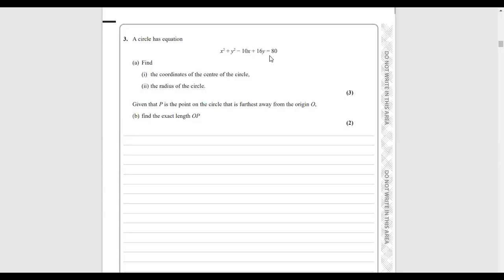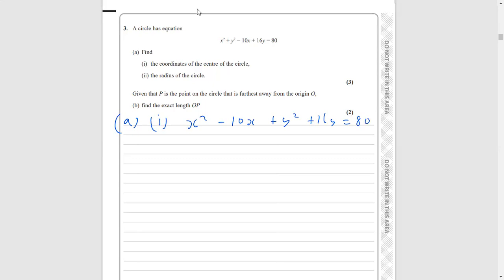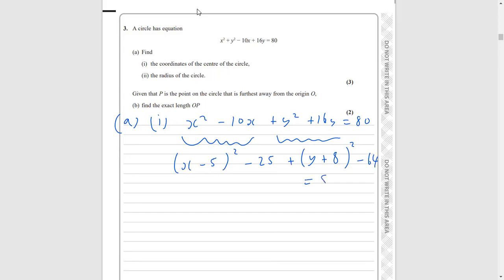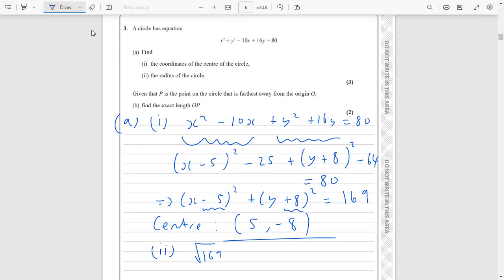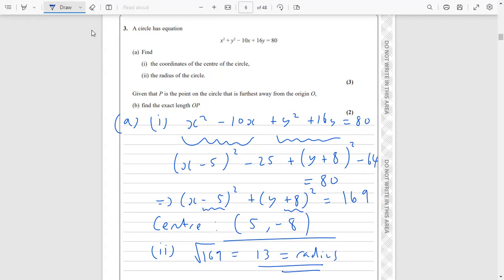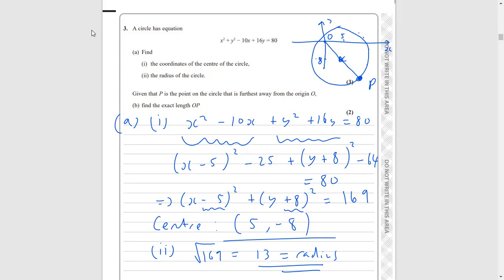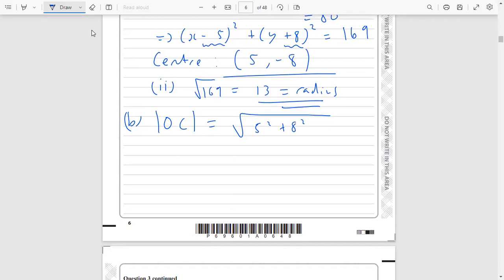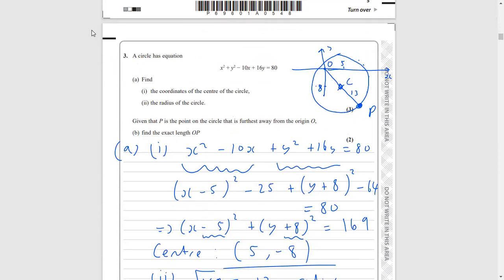How to answer Q3 from the Edexcel Paper 1 PURE MATHS 2022 EXAM!!! (EQUATION OF A CIRCLE!!!)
Hi, this is @alevelmathstutoruk  and in today's video I provide my solution to Q3 on the Edexcel Paper 1 exam (Pure Maths) from 2022.

This question is on using completing the square to re-write the equation of a circle in the form (x-a)^2+(y-b)^2 = R^2. We then use this to determine the centre and radius of the circle. The next part of the question is regarding the point P, which lies on the circle and is at the greatest distance away from the origin, and we need to find this distance.